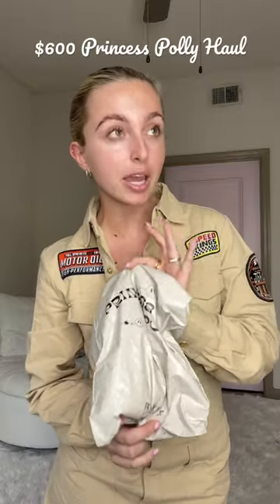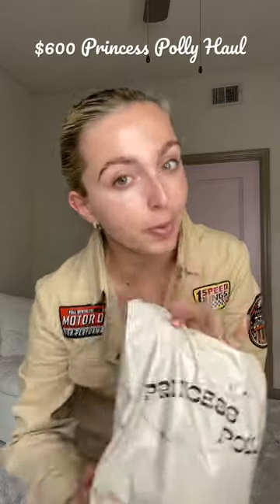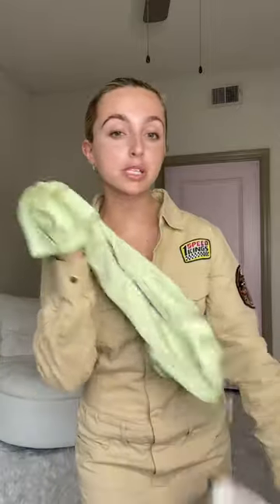$600 Princess Polly haul! Pt. 2